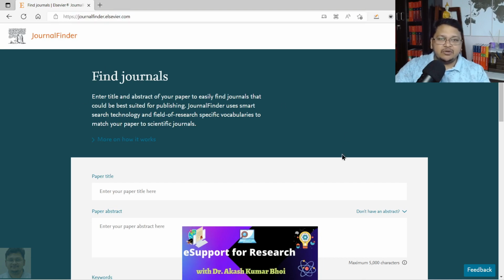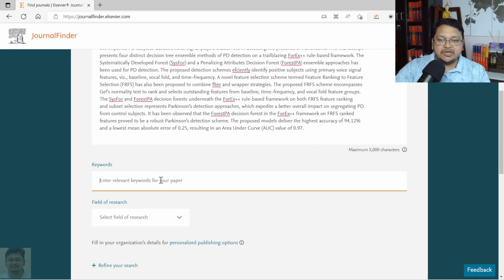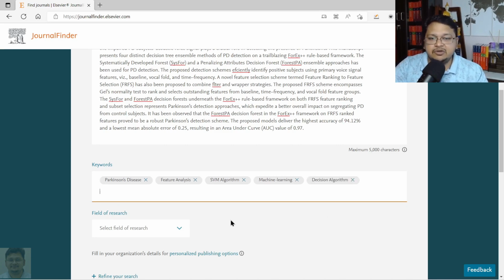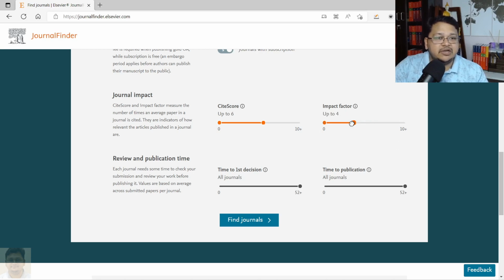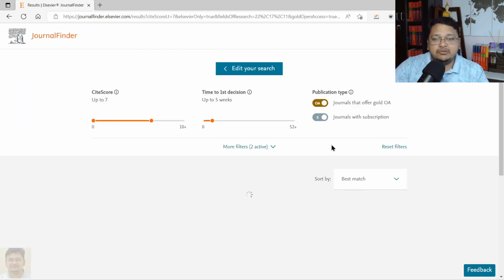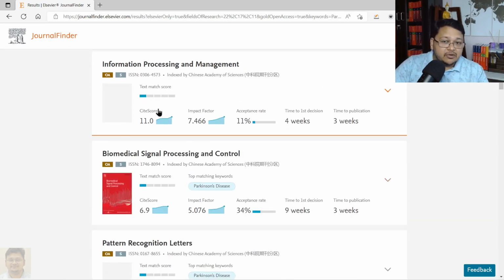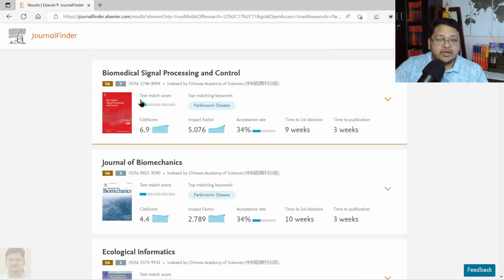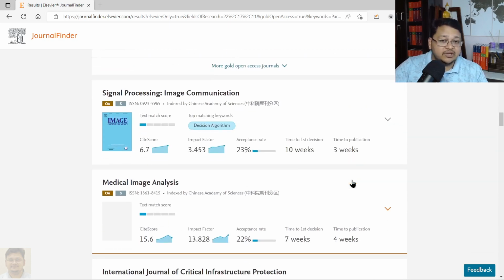Elsevier Journal Finder | Find Journal - Acceptance Rate & Publication Time | 2022 | Dr. Akash Bhoi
Elsevier Journal Finder is a free online tool that allows you to find journals based on a variety of criteria, including acceptance rate and publication time.

In this video, we'll show you how to use Elsevier Journal Finder to find journals that are right for you. We'll also provide you with information about the acceptance rate and publication time for each journal, so you can make the best decision for your research.

If you're looking for a free online tool to help you find the right journal for your research, then you need to check out Elsevier Journal Finder!
Elsevier Journal Finder | Journal Acceptance Rate & Publication Time | 2022 | Dr. Akash Bhoi | RL-56 | RPE 04: L-07
▶Topics covered are:
# Elsevier Journal Finder
# Author Elsevier Finder
# Publication type
# Journal impact
# Search based on CiteScore
# Search based on Impact factor
# Search based on Time to 1st decision
# Search based on Time to publication

Best Regards
Dr. Akash Kumar Bhoi [Ph.D., M.Tech, B.Tech]